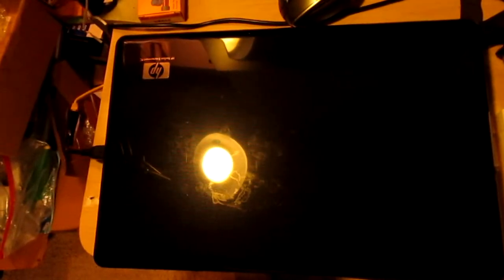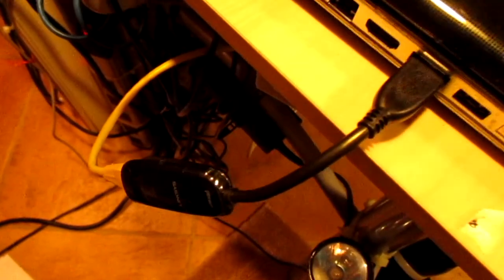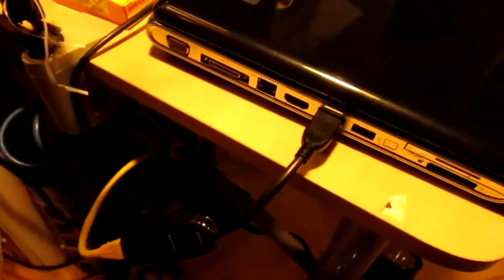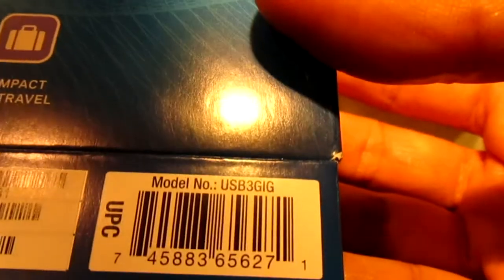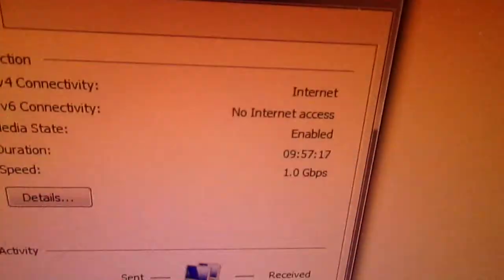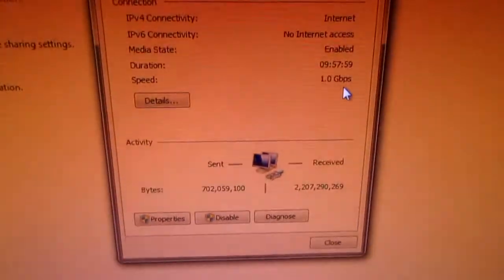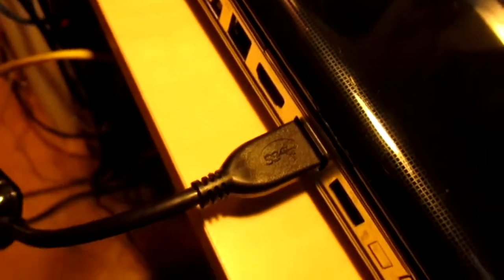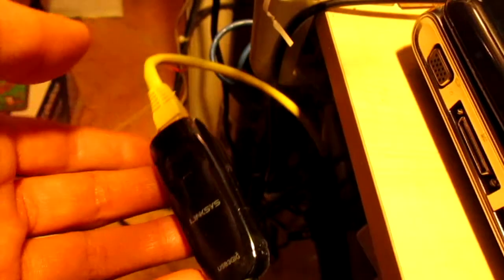Gigabit Ethernet USB 3.0 adapter. Make older 10/100 mbps machine faster!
Get adapter, plug it in, install files.  10/100mbps can be Gigabit!